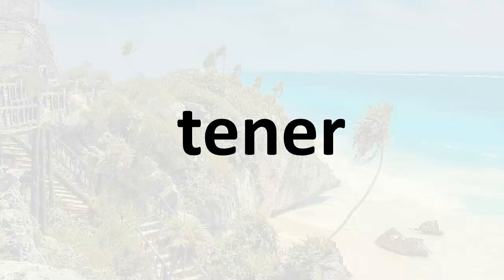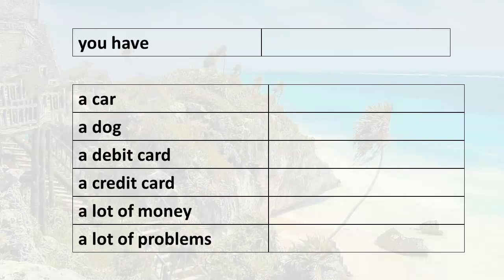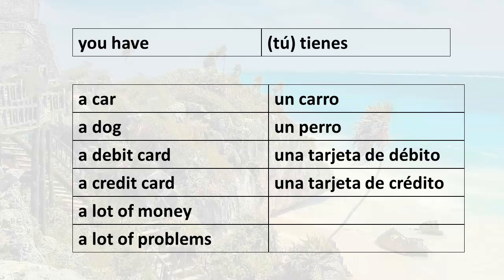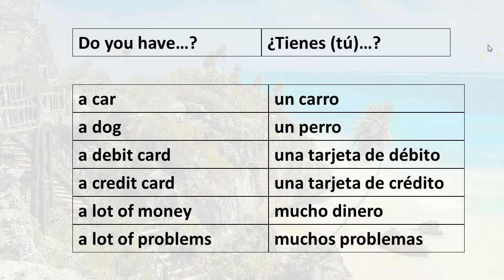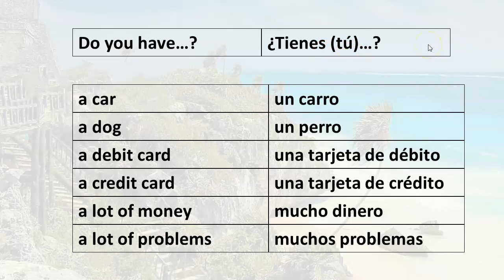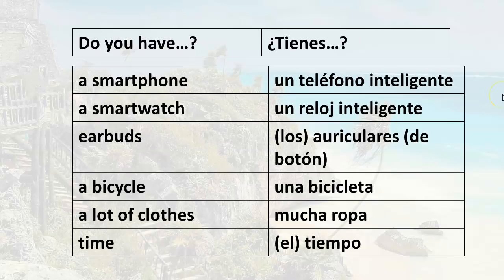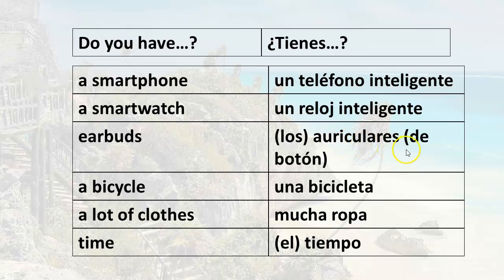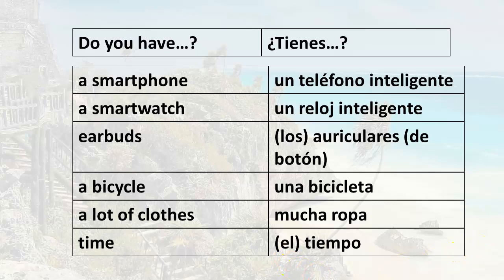51 Easily Learn Spanish, TIENES / YOU HAVE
Using the verb TENER / TO HAVE
Lesson 51
How to say 'you have" (the informal 'you')  using the verb 'tener' in Spanish

Remember, Skill = Practice. Use this short lesson to help you build your skill in speaking Spanish. The more you practice, the greater your skill will be.

Grammar topics in this lesson:
The verb TENER / TO HAVE
Present tense conjugation ('tú' form of 'tener')
Remember that 'tú' is used to address people you know well like close friends and family members.

Vocabulary:
you have, TIENES
a car, UN CARRO
a dog, UN PERRO
a debit card, UNA TARJETA DE DÉBITO
a credit card, UNA TARJETA DE CRÉDITO
a lot of money, MUCHO DINERO
a lot of problems, MUCHOS PROBLEMAS